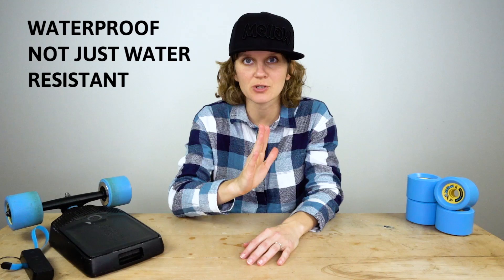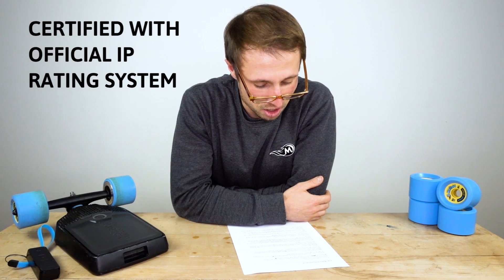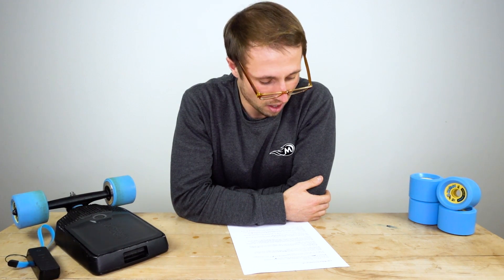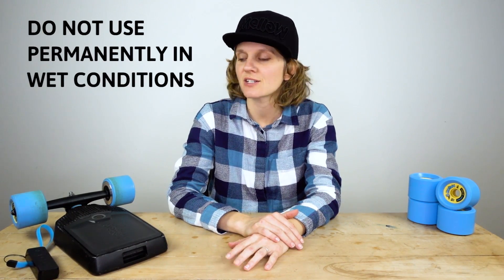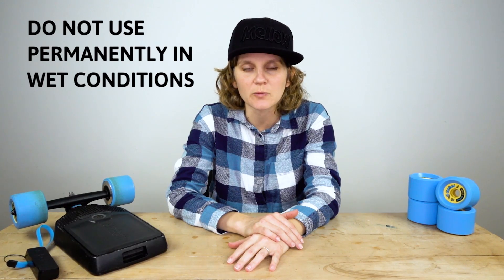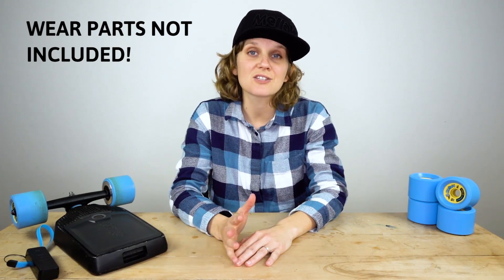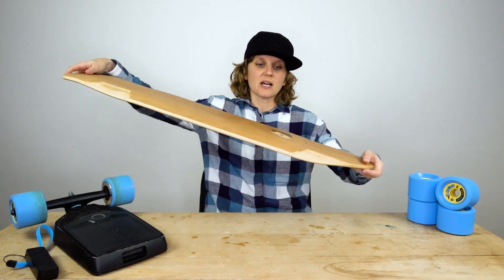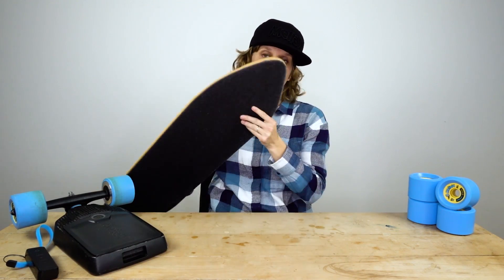Is the Mellow Drive waterproof?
Waterproof electric skateboarding.

It's the Holy Grail of e-skating, going against all you've ever learned about mixing water with electricity. After all, how can a motorized longboard really be a contender for sustainable transportation and alternative commuting if it can't handle getting caught out in the rain?

Caro and Tony explain what kind of moist conditions (something called IP65) you can operate the Mellow Drive in, how to care for your Drive after a wet ride, and how our warranty coverage (unlike some smartphone makers) doesn't leave you out to dry.

Can I ride with the Mellow Drive in bad/wet weather?

Protection of critical elements of the Drive are done against automotive industry standards. Motors, battery, battery connection, remote and drive electronics (not bearings) are splash, water jet and dust resistant and were tested under controlled laboratory conditions with a rating of IP65 under IEC standard 60529.

Splash, water jet and dust resistant are not permanent conditions and resistance might decrease as a result of normal wear. This means you will be able to ride in the worst weather, hitting puddles without any problems.

The connection to the battery, when clicked-in, is rated IP67, but since the rest of the system is not, it should not be immersed. Immersion of the above mentioned parts in liquids shall void the warranty in any case.

If we just wanted to get from A to B we'd take the bus. Mellow is about the real concrete surf.

These are some of the most important key features of the Mellow Electric Skateboard Drive:
1. Fits on any Board
2. 40 km/h Top Speed
3. Dual Braking System
4. Made in Germany, 2 Year Warranty
5. Water and Dust Proof
6. Swappable Battery Pack, Powerbank, Air Travel Approved
7. App Support 24/7

Keep Riding. Stay Mellow.

More Mellow Drives. More Mellow Boards on Instagram